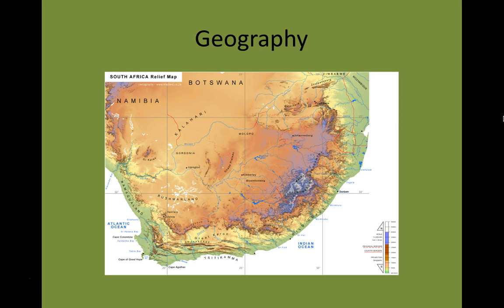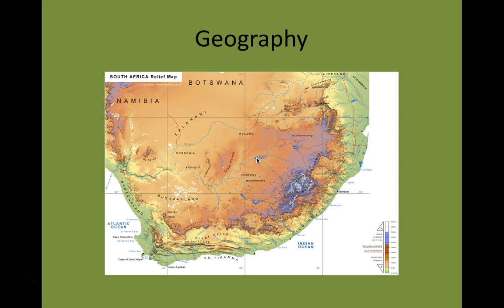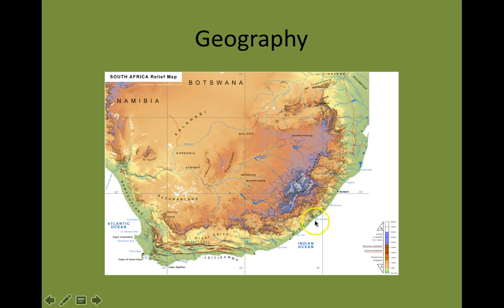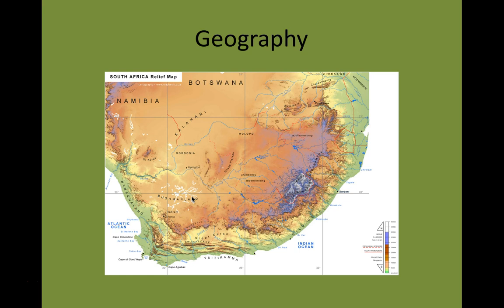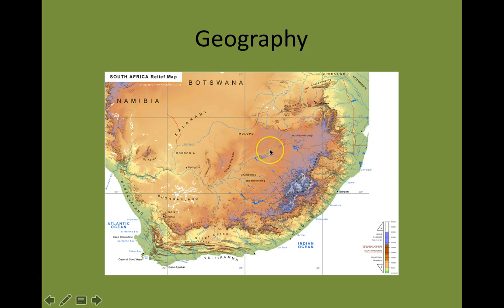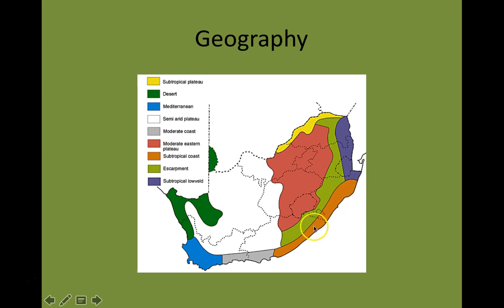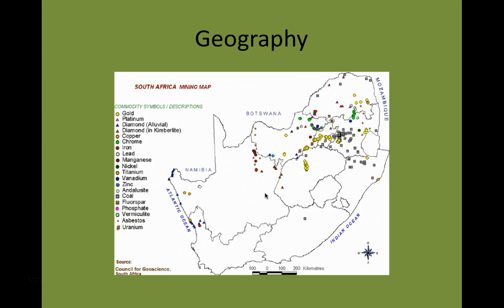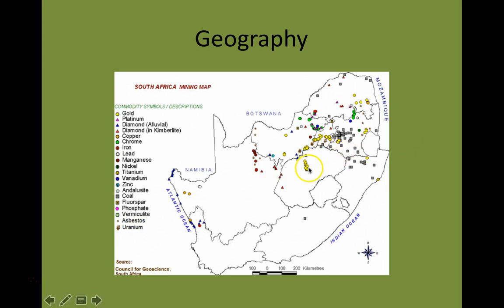Flagler College History of South Africa: South African geography